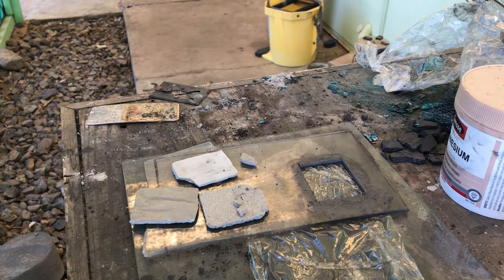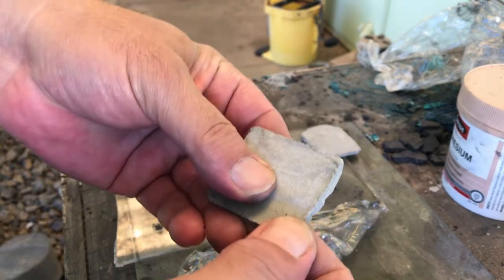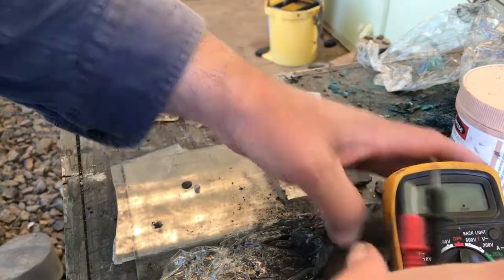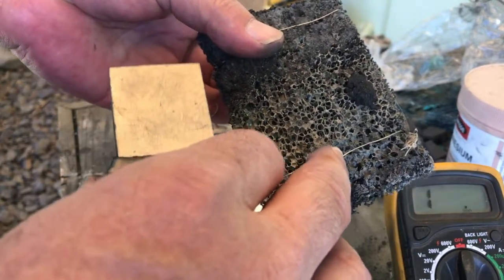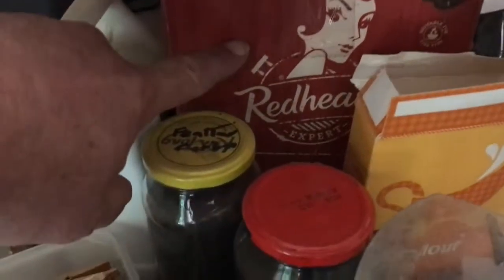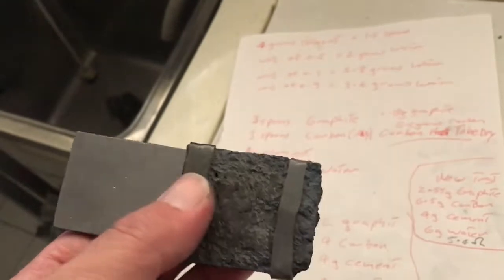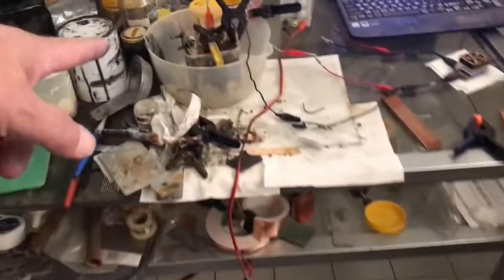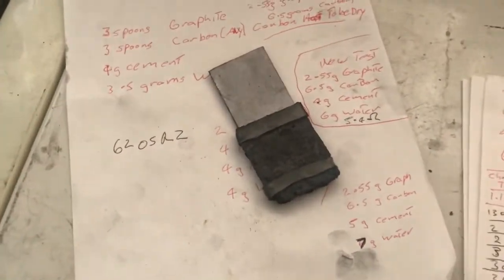Builders Cement As A Battery Binder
Using Cement as a binder for a carbon zinc Battery.
The ratio for the running cell in the video is.
2.55 grams Graphite
6.5 grams Carbon (All materials must have no water content)
4 grams Cement
6 grams water.
Mix all dry material before adding water.
Allow to dry for 3 days under plastic then air dry for 4 more days.
The cells resistance should come out to be 5.4 ohms.

Charge T I Run T    I  AV       I  mAh  I  MWh  I Run
118          I 451        I 0.81     I 97      I 82        I   1
130          I  356       I  0.84    I  79     I  66       I   2
2              I  415        I  0.85   I  85     I  73       I   3
2              I 408         I 0.86    I  83     I  71       I   4
3              I 429         I 0.88    I  90     I  79       I   5
306         I 454         I  0.90   I 98      I  88       I   6
305         I 440         I 0.93    I 93      I  86       I   7
313         I 531         I 0.93    I 111    I 103     I   8